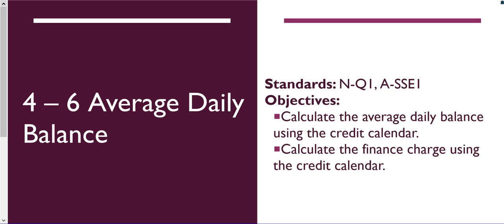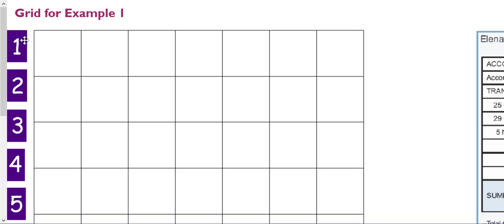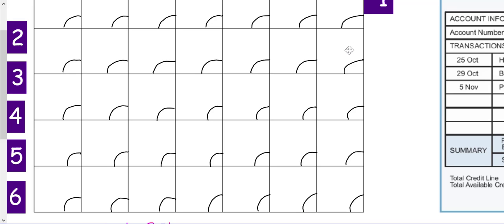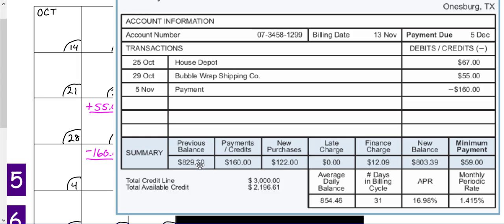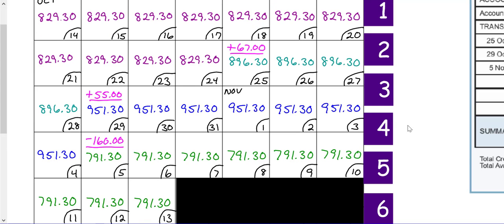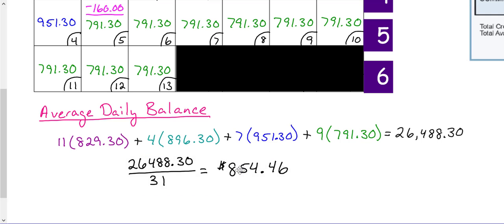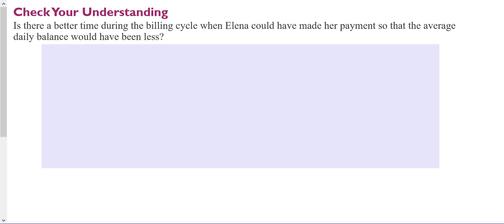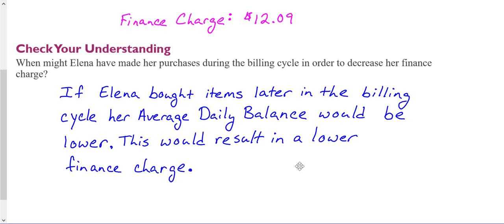3-6 Using a Credit Calendar to Calculate Average Daily Balance